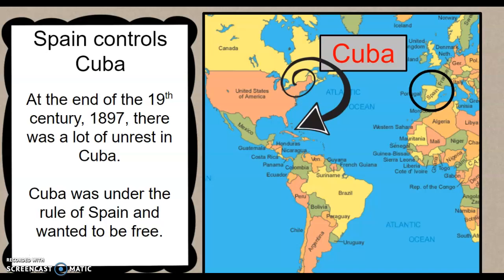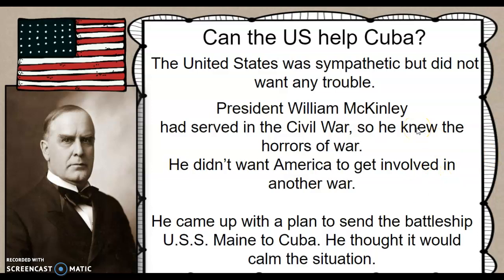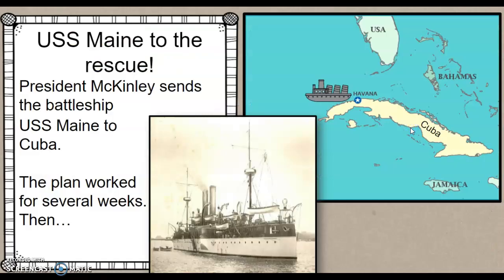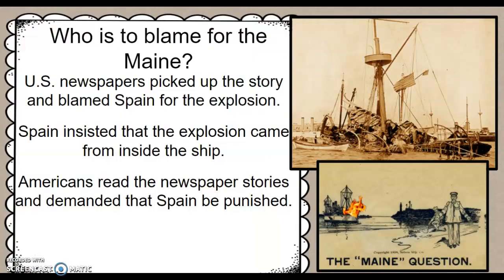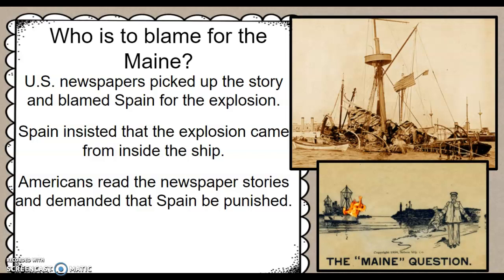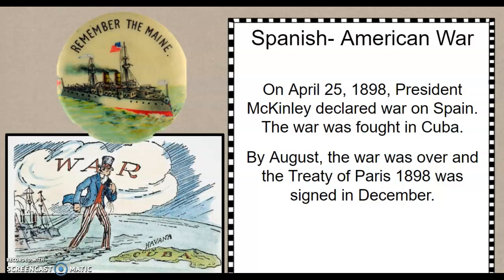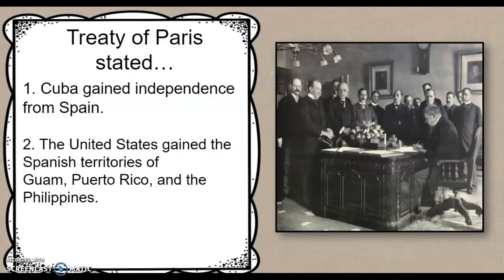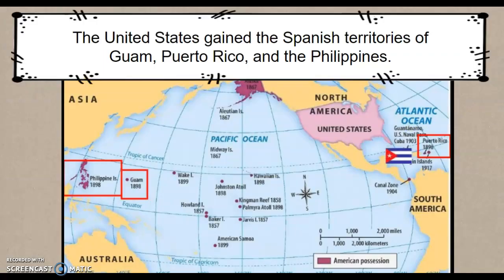Spanish American War